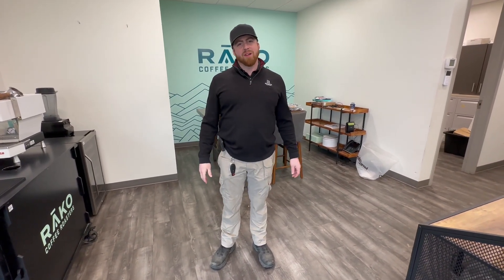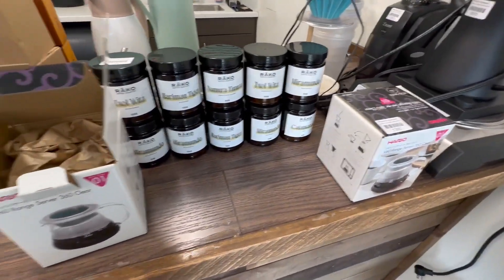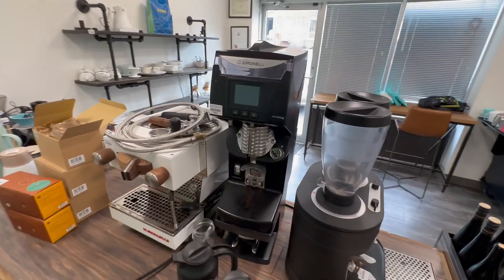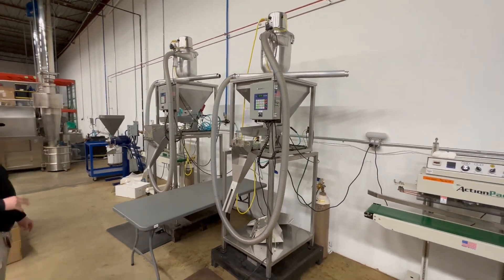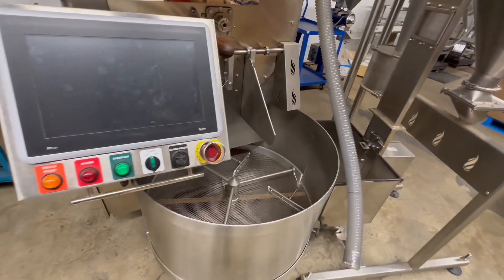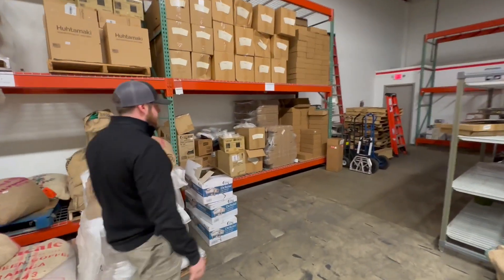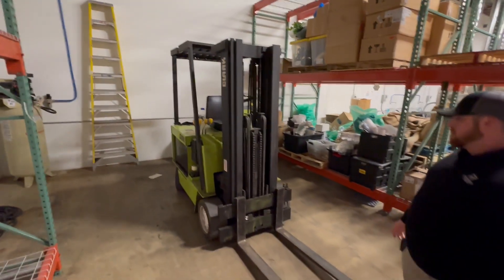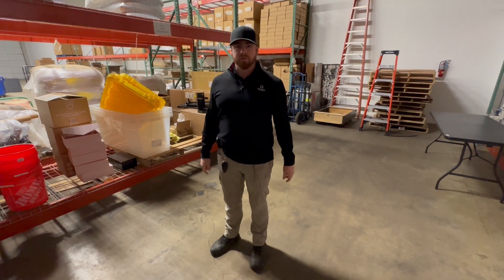R230206 Coffee Warehouse Equipment Lorton VA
A local Roaster in Lorton, VA is liquidating there equipment!